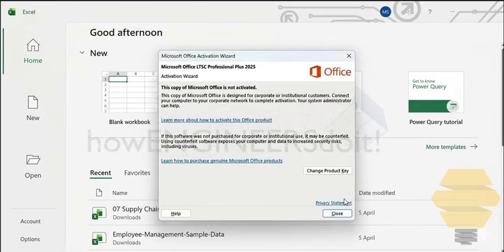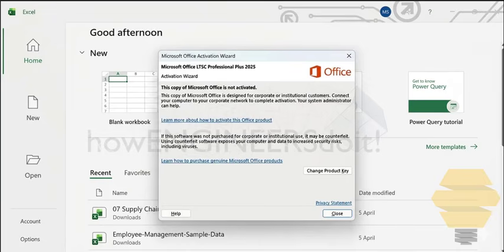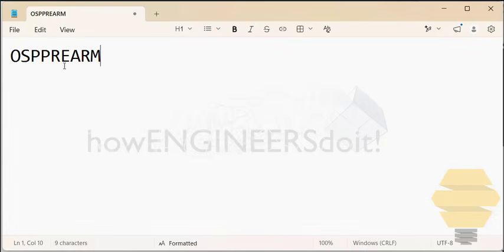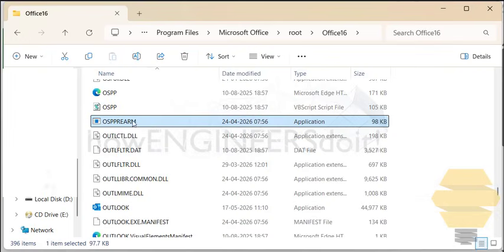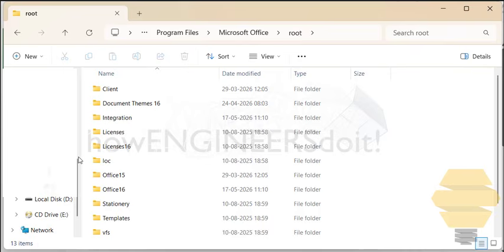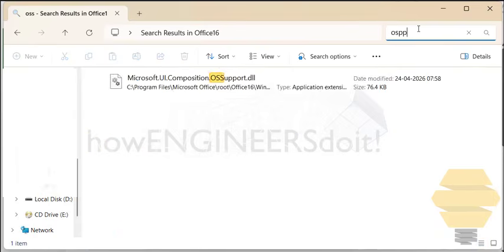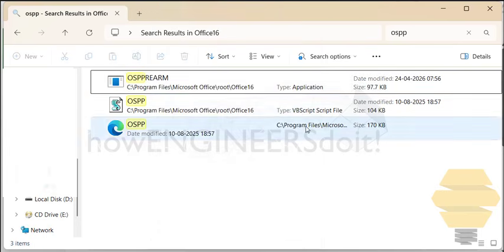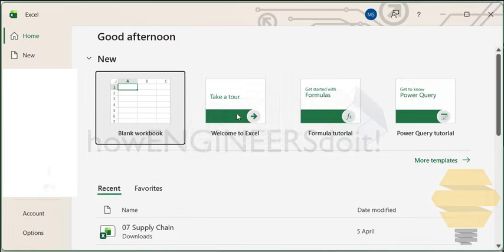This copy of Microsoft Office is not activated-How to Fix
Get rid of the Microsoft Office Activation Wizard error in less than 60 seconds! If you are seeing the message "This copy of Microsoft Office is not activated" or "This copy of Microsoft Office is designed for corporate or institutional customers," this quick tutorial will show you exactly how to fix it.

This method works for Microsoft Office LTSC Professional Plus 2024 and Professional Plus 2025.

⏱️ Timestamps:
0:00 - The Office Activation Error
0:15 - Step-by-Step Quick Fix
0:45 - Verifying the Activation